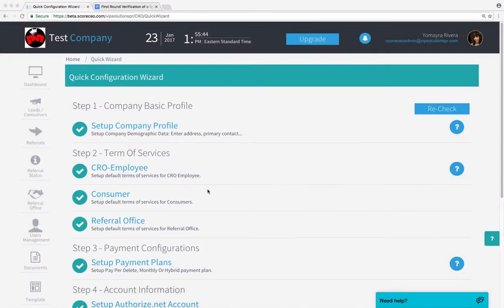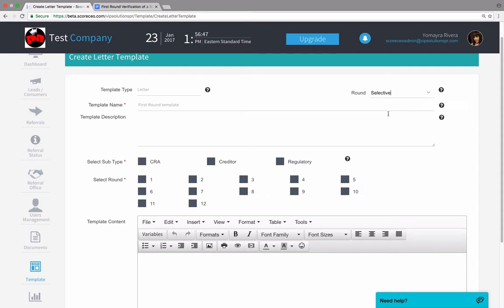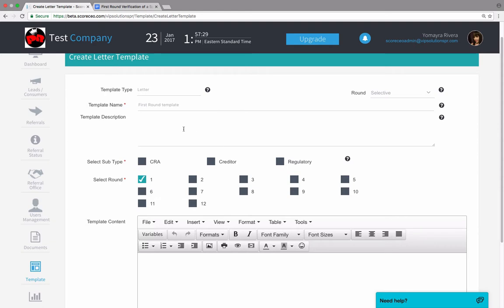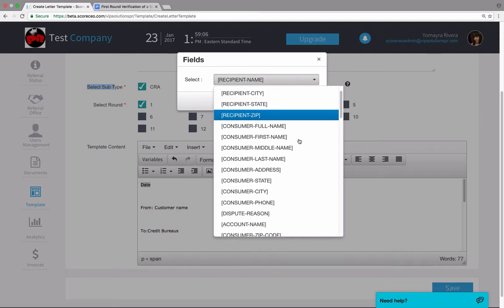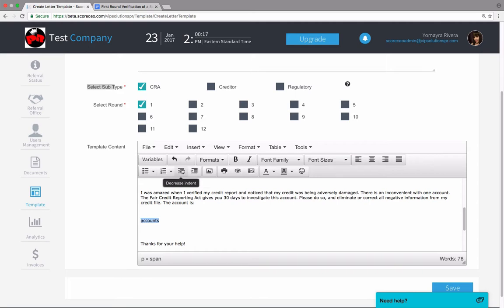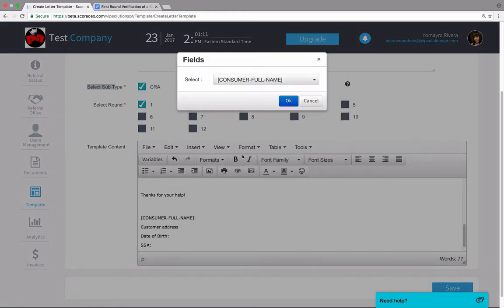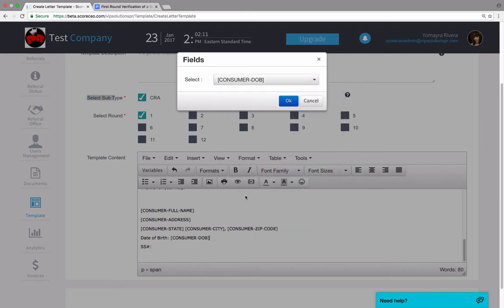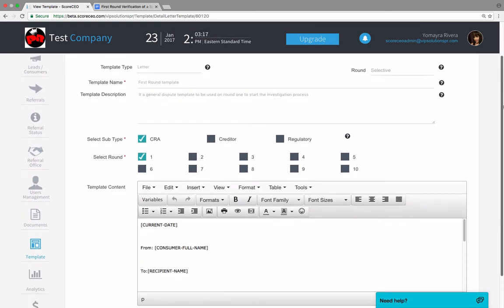ScoreWay - How to create Letter templates